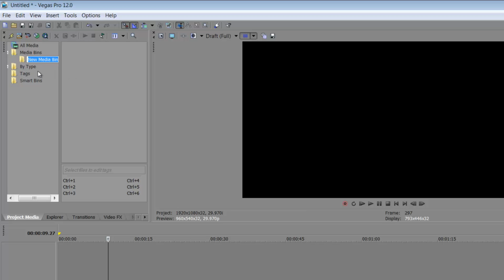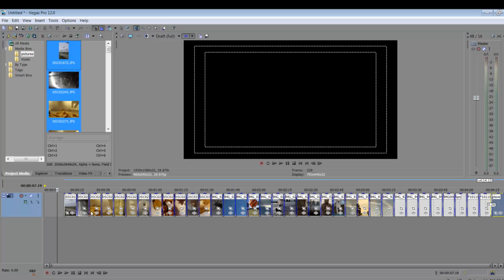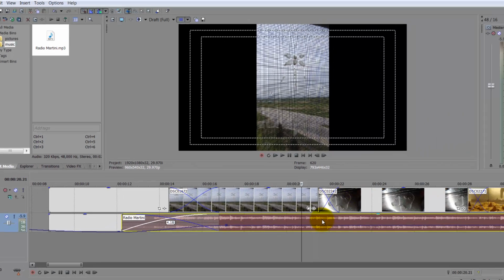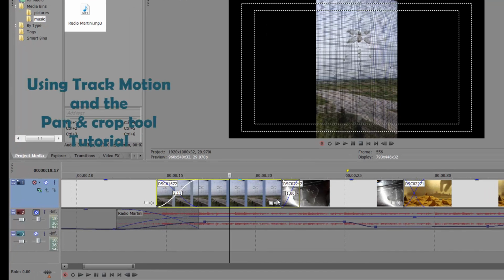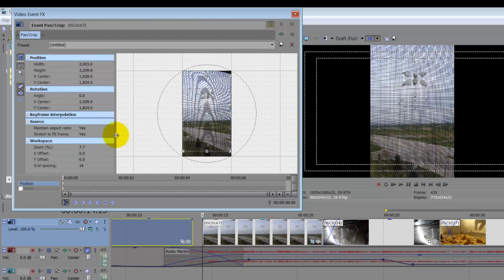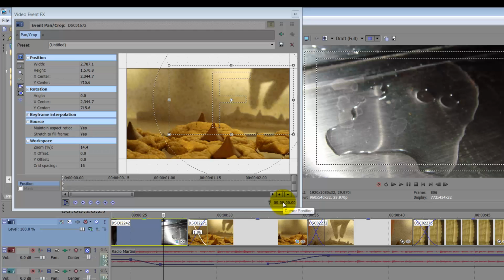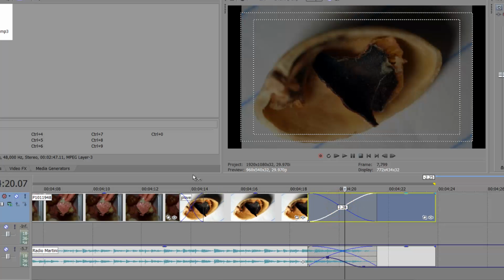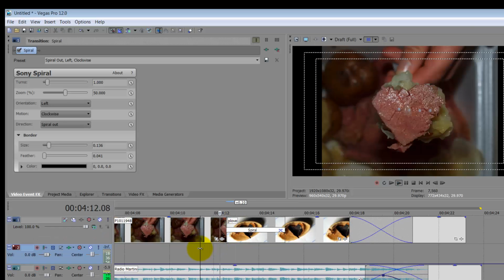Make a Slideshow using Sony Vegas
I will step you through the process of creating a slideshow.
First I will show you hoe to Importing pictures and audio,
Then I will show you how to editing audio, and apply transitions to your pictures.
I am using Sony Vegas Pro all versions will be the same for this tutorial.